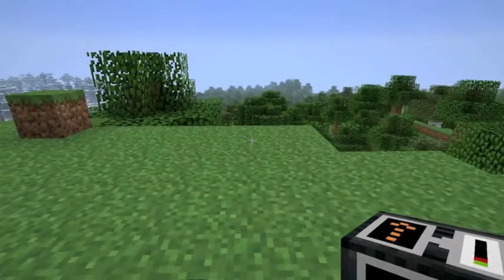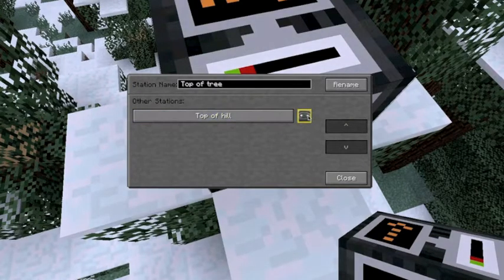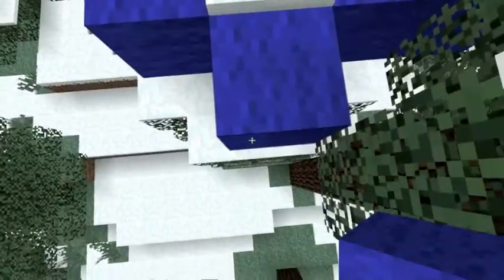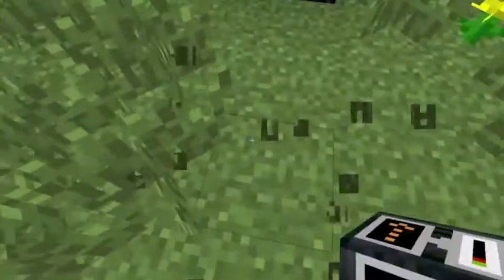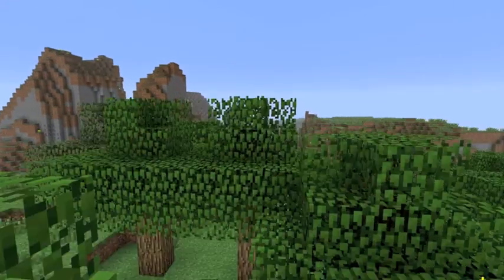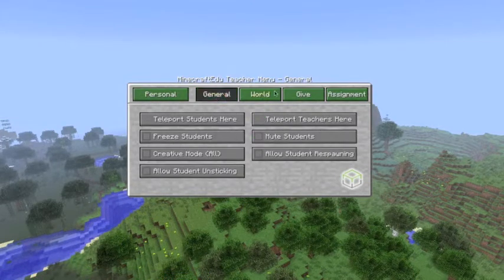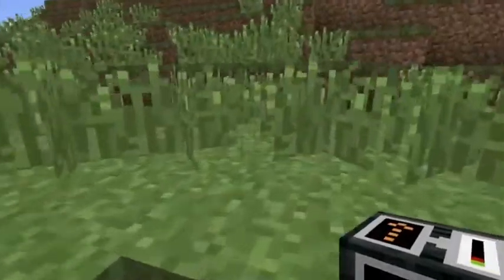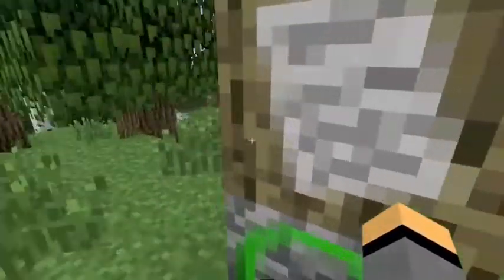MinecraftEdu Tutorial 11 - 0.98 Features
This tutorial will show you the new features the developers have added into the 0.98 release of MinecraftEdu.